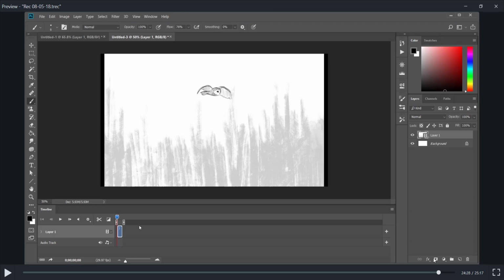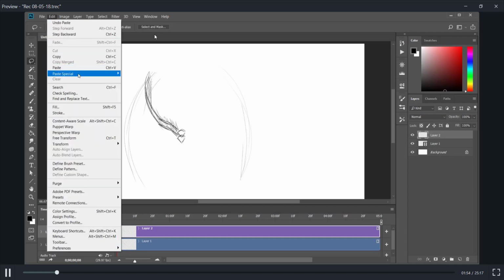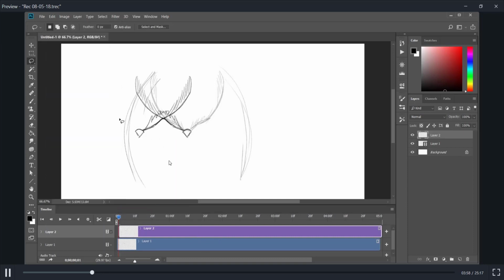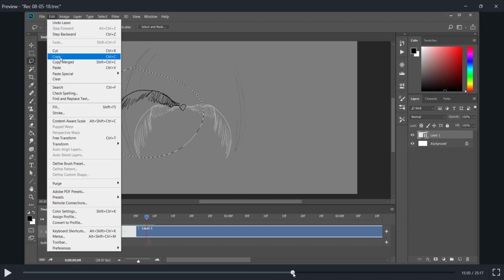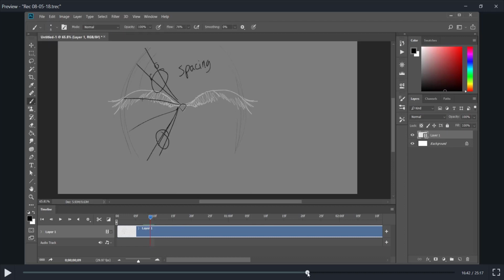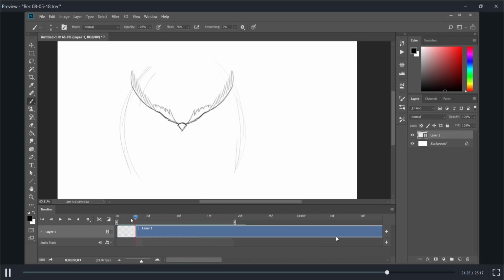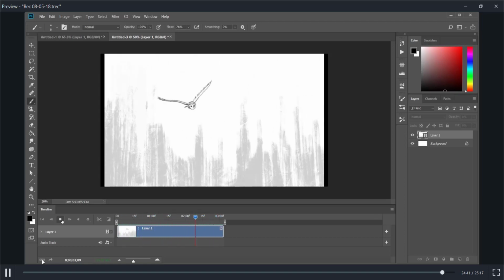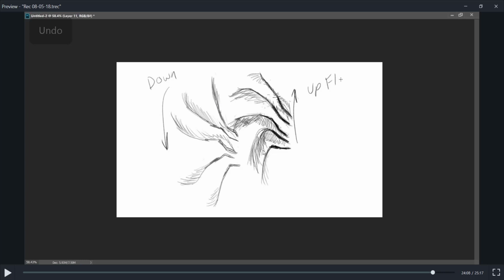How I animate birds or owls